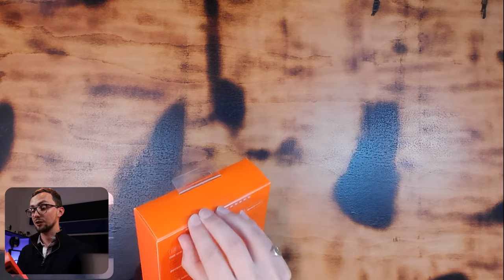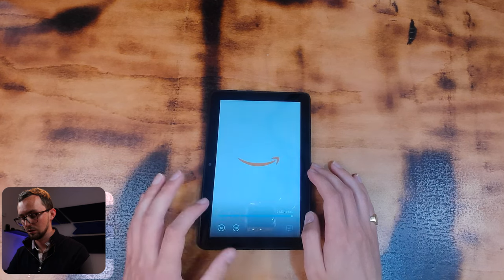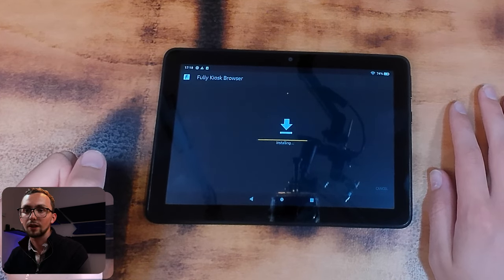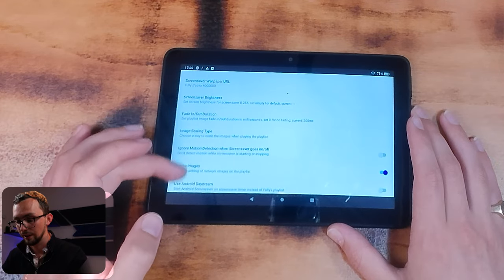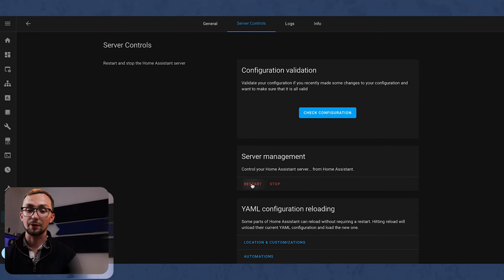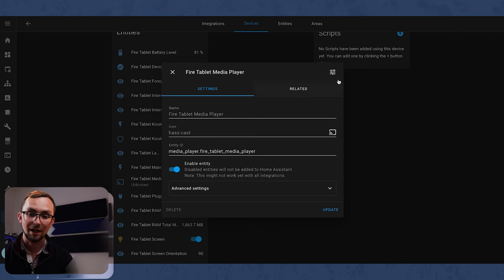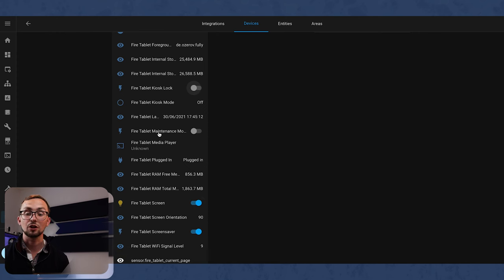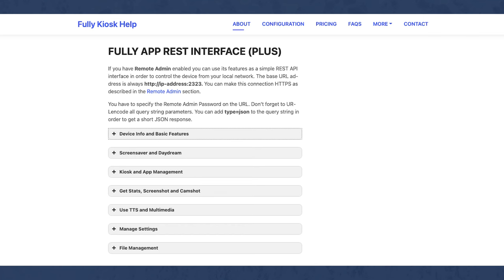Fully Kiosk Browser on Amazon Fire Tablet and in Home Assistant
We’re setting up the Fire HD8 tablet with Fully Kiosk Browser for a wall mounted dashboard; not only will it display my lovelace dashboard, but we can also integrate it into Home Assistant for additional control!

For the integration to work; make sure you enable remote access in the settings

64GB San-Disk

▼ Amazon Products

▼ Camera Gear

64GB San-Disk

▼ DJI Products